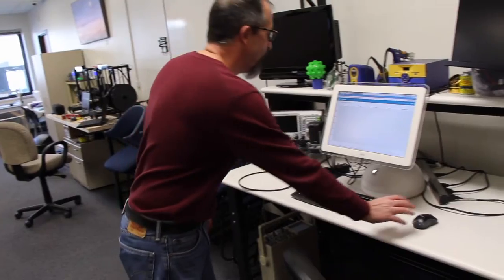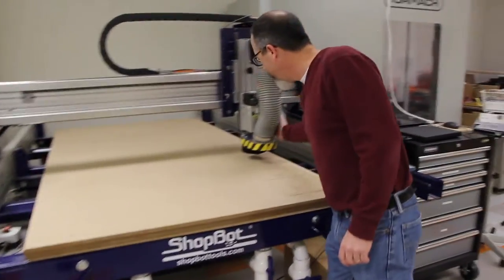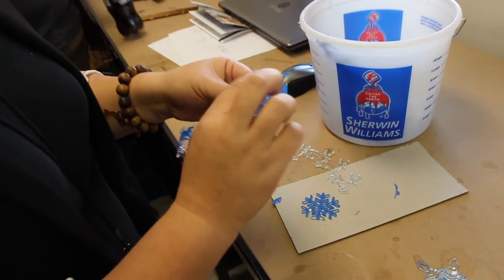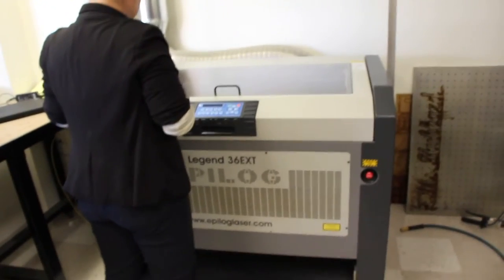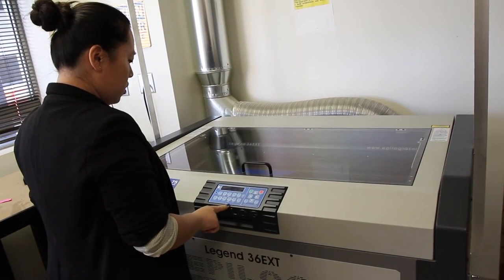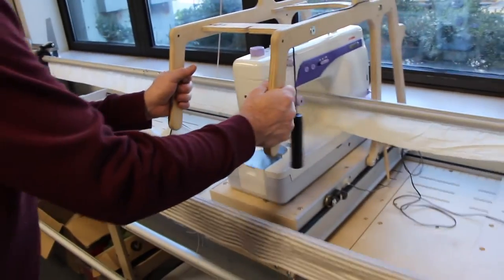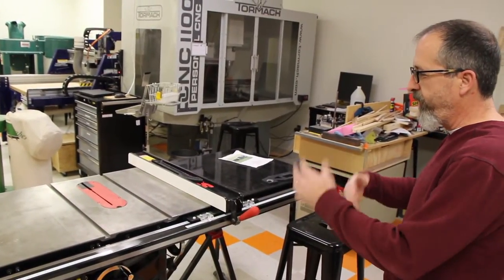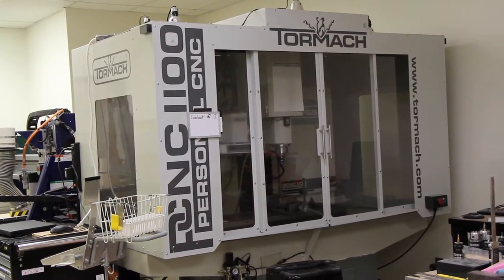712 Innovations Interview about Makerspaces, CoWorking Spaces, & Incubators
Meg interviews Shuhan at 712 Innovations. They talk about what makerspaces, co-working spaces, and incubators are, and the partnership that 712 Innovations has with the library and how 712 Innovations is impacting the community.